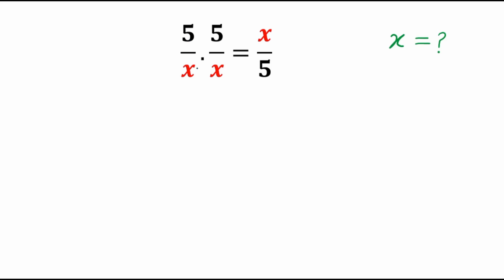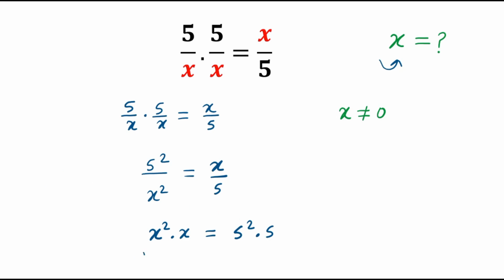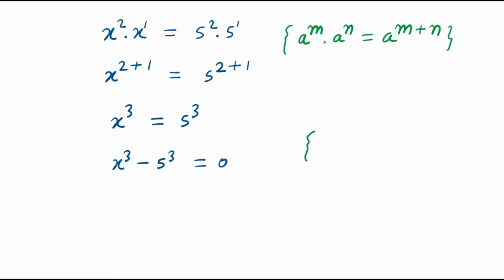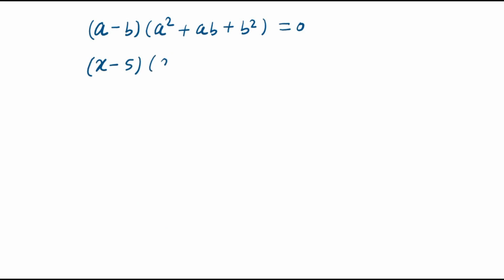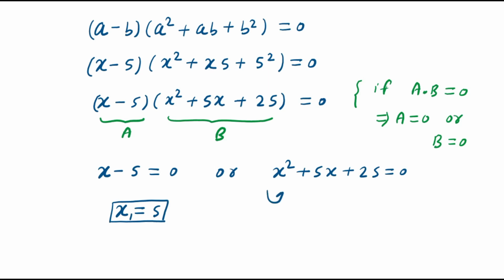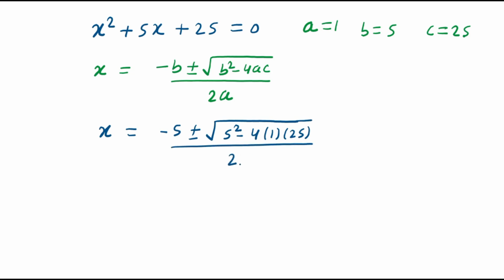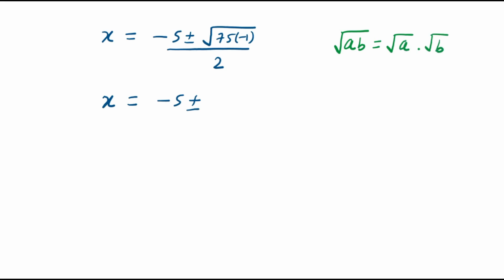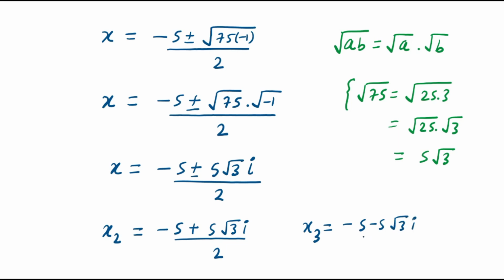A Nice Math Olympiad Algebra Problem | You should learn this trick?